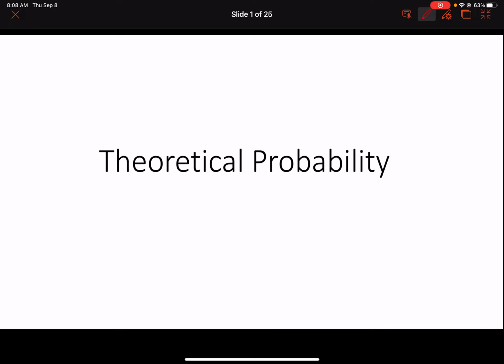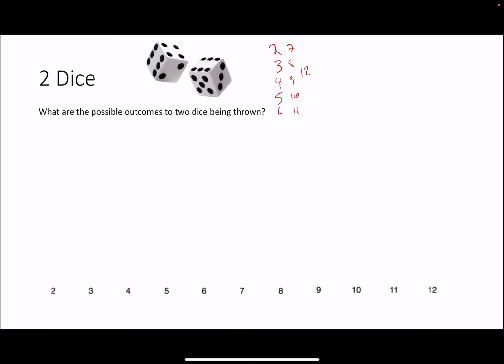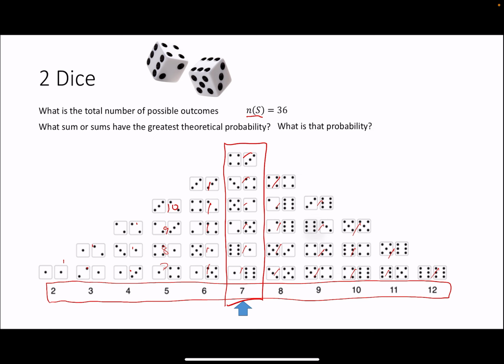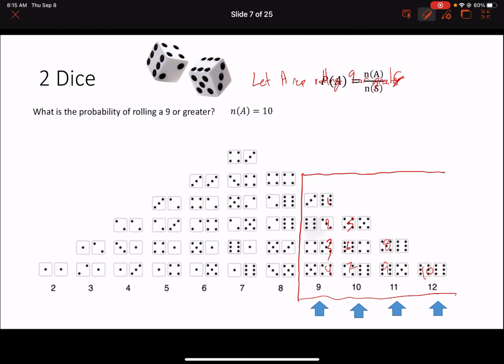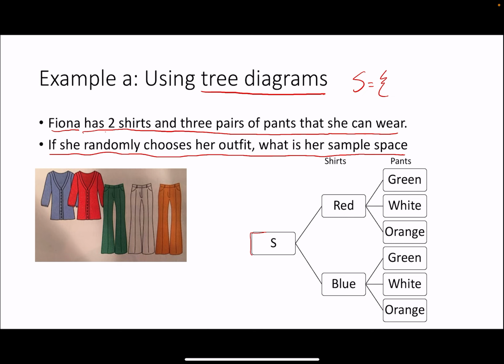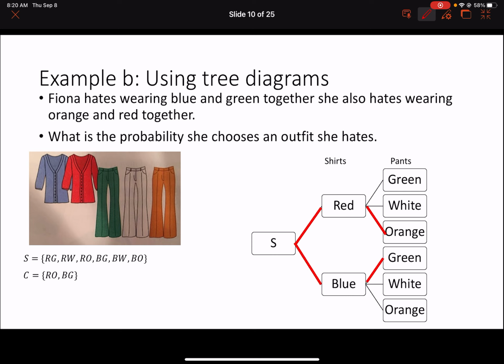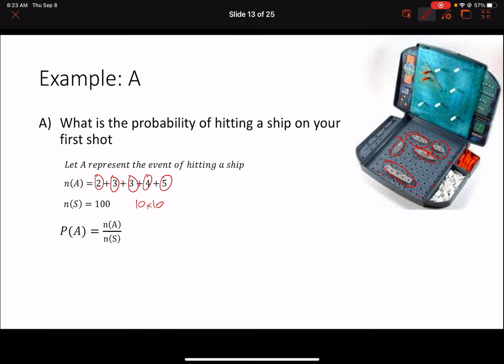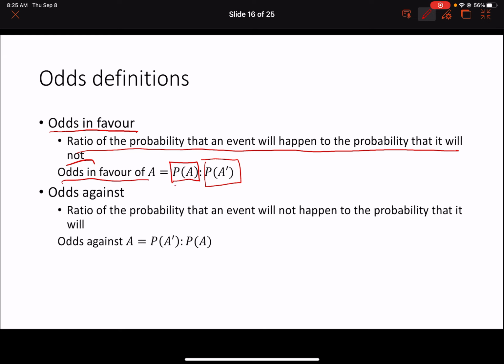MDM 1-2-1 Theoretical Probability Part1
Introduction to Theoretical Probability